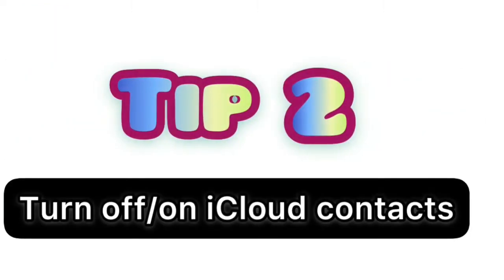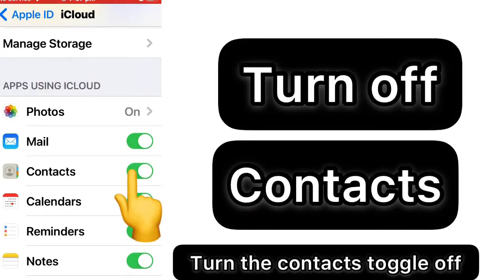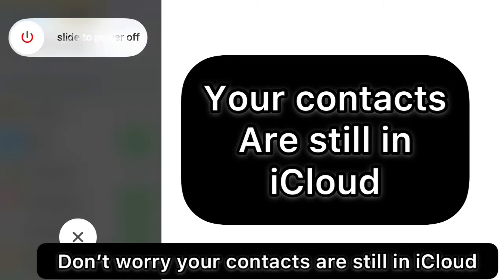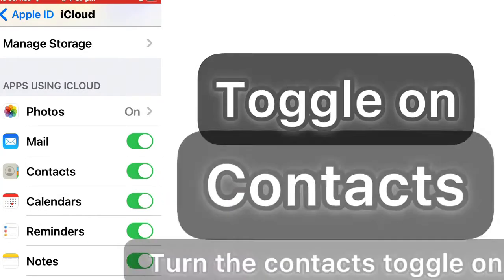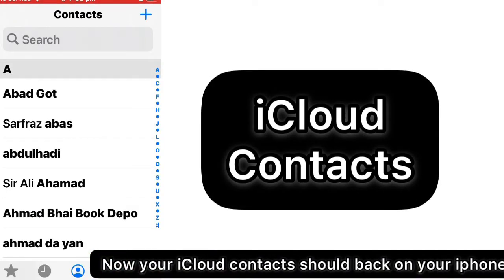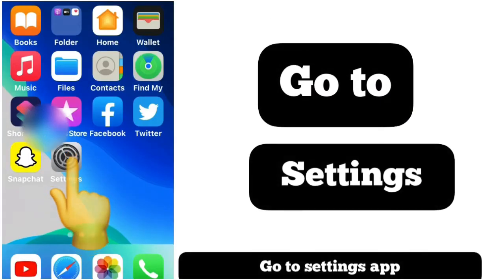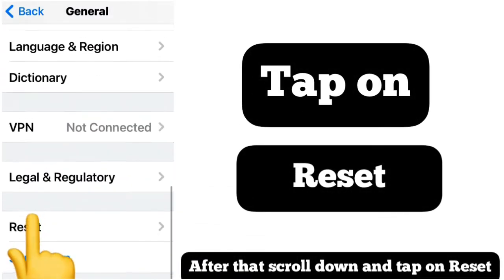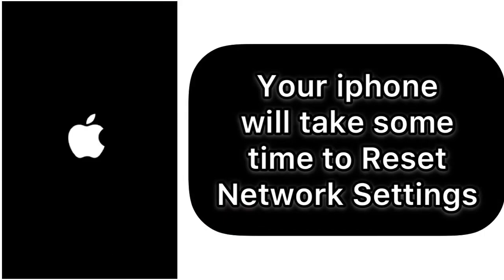iPhone showing phone number instead of Name or iPhone not showing contact name | Apple Tech World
In this tutorial, I am going to show you how to fix the iPhone showing Phone numbers instead of Names or incoming calls showing numbers or unknown numbers. or iPhone not showing name in messages.